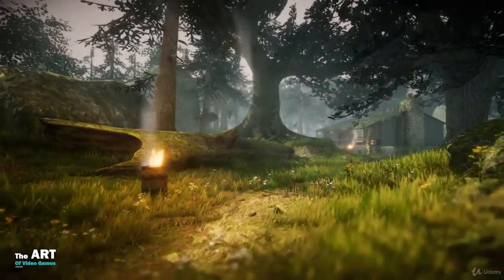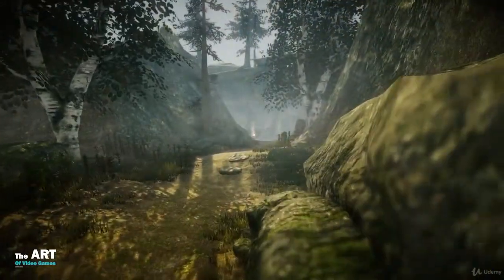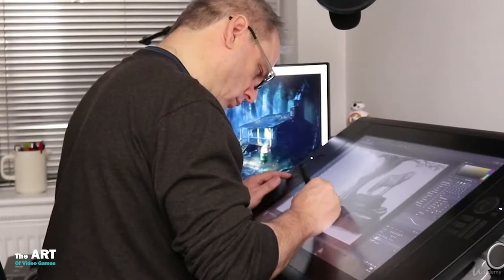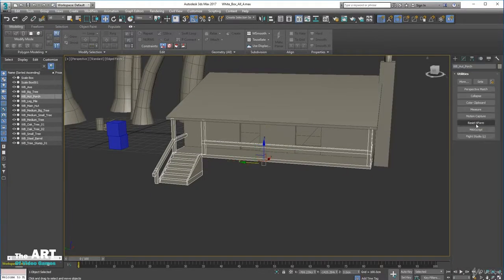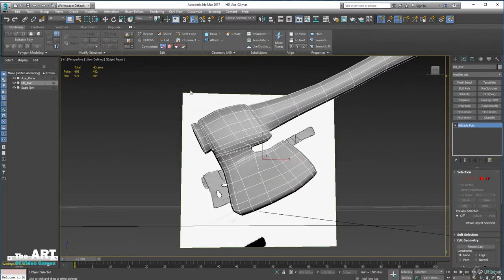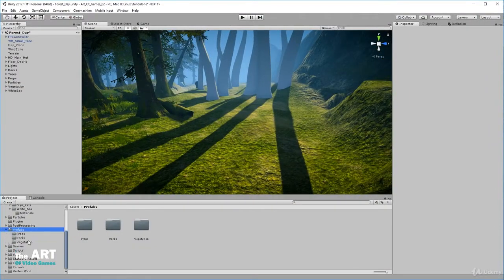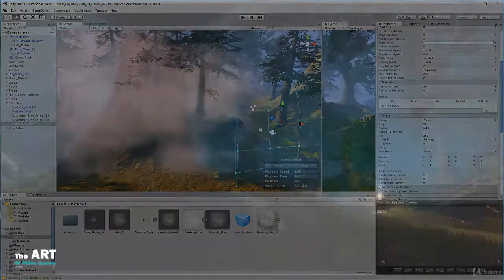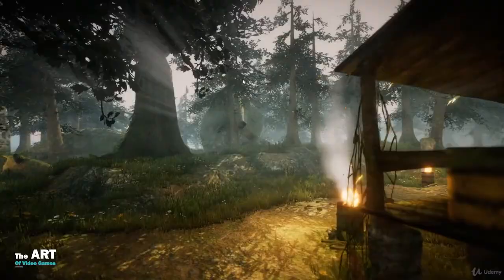Learn the ART of Video Games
You should have a keen interest in video game environment art. It would be beneficial if you had a basic understanding of art fundamentals. You should certainly play games and if you stare in awe at your games, and wonder how on earth they created such stunning scenes, then you can find out right here. This course is more art focused than it is technical.

Creating environment art for video games can be a technical endeavor, but at its core, it's an art form. Simply pulling assets from an online store, and dropping them into an off the shelf game engine isn't enough in today's competitive industry. You need fundamental art skills, and if you want to stand out from the crowd... you need to create your own art and present your skills.

With 30 years of game development experience in an art and design capacity, I will show you, from an artist's perspective, how to create your own game ready 3D scene from scratch, as if you were working in an industry studio. You will start literally from a blank page, go through art fundamentals and the whole asset creation process, and use that knowledge to construct a visually stunning 3D game environment presented in Unity. You will create every asset yourself. You will not be using library assets.

Creating art is at the heart of this course, but creating visuals is not just about the art, it's also about the ideas and the design that spawn the art. You will start at the beginning, at the design phase, and learn how to extract art related information from a game design document and create a map for your scene.

    Create an art brief for your own project.
    Create a Map / Level design.

To create stunning concept art, you need a firm understanding of art fundamentals.

    The Horizon Line
    1, 2 and 3 point perspective
    Light, shadow and value
    Color

I will then take you through the process of creating concept art, and show you techniques you can use to create quick speed paintings based on the fundamentals you have learned.

    Create Concept art from scratch

You will break down the visual brief and the concept art into assets and create a plan to build them yourself to a professional standard. With that behind you, you will move into the biggest part of the course, building your scene.

    Learn to use 3DS Max and Substance Painter.

If you're a beginner, I will teach you how to use 3DS Max, an industry standard modelling package. If you're intermediate and you know how to use it, you can skip this part. But once you've mastered the basics, you'll begin creating a white box environment based on the design and the concept in previous lectures.

    Create white box environments using basic modelling techniques.

Finally we'll move into more advanced modelling and UV mapping techniques, and build ALL the components for our scene, using our white box as a guide. We'll create PBR textures in Substance Painter; export everything from 3DS Max, and drop it into Unity where we'll build the scene using the assets you have created.

    Create detailed, final assets
    UV Map
    Create textures in Substance Painter
    Build and light the scene in Unity

This course is perfect for anybody seriously wishing to pursue a career as an environment artist in the games industry and would like to experience the process and pipeline from scratch.

It's suitable for beginners to Intermediate levels.The more advanced artists may find that you're going over old ground in some areas, but it can still be a worthy refresher course. Over time, the course will get regular updates and keep on trend with industry techniques and standards. New content will also be added in the future.

This IS NOT an animation course and it IS NOT a character modelling course. Both of those are very specific disciplines within the game industry, and here, we are primarily focusing on highly detailed, quality, environment creation.

    This course is aimed at beginner and intermediate 3D environment artists, who is interested in learning how to create top quality environments for video games.